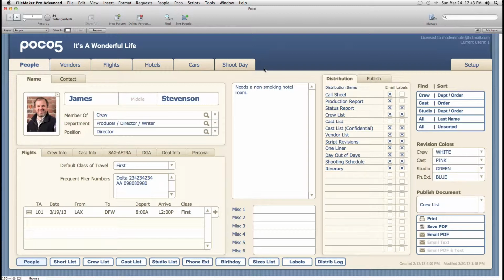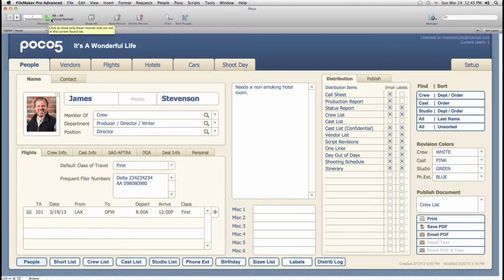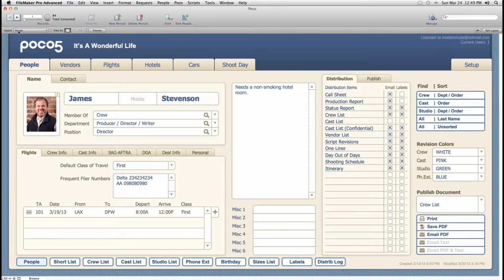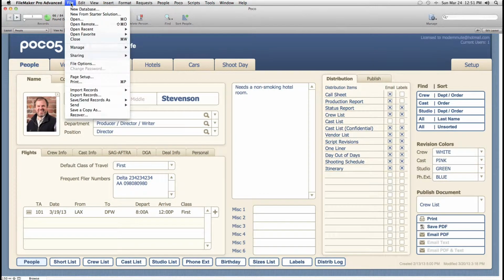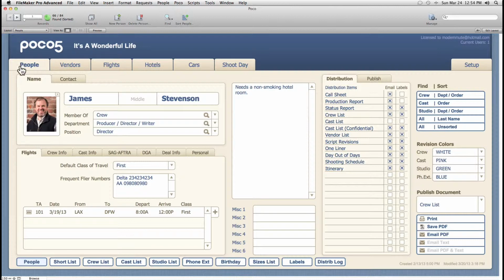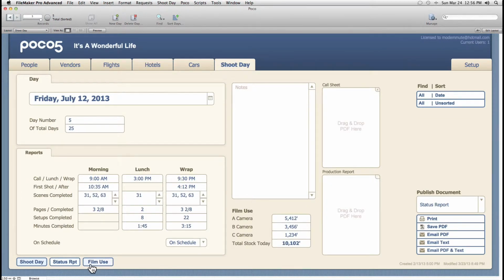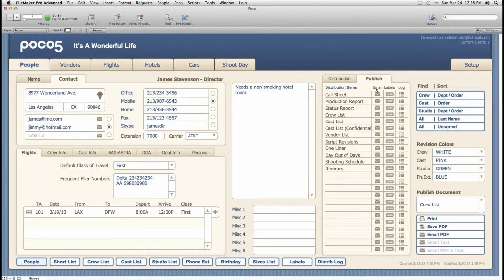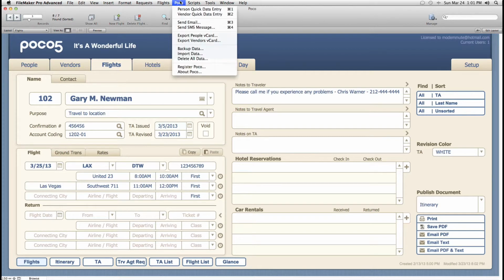Poco 5 - Navigation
This video covers everything you need to know about general navigation in Poco 5.

Poco is the first choice for Production Coordinators working in television, commercial, music video and film production.  It's a FileMaker Pro database that organizes all of the information about your cast, crew, vendors, flights, hotels and car rentals. It also helps you publish all of the documents you issue - crew lists, cast lists, vendor lists, travel itineraries, hotel room lists, daily status reports, SAG-AFTRA contracts, DGA contracts, standard crew deal memos... even birthday lists.